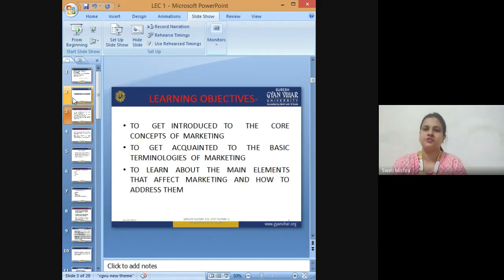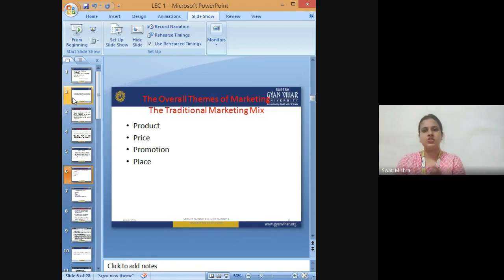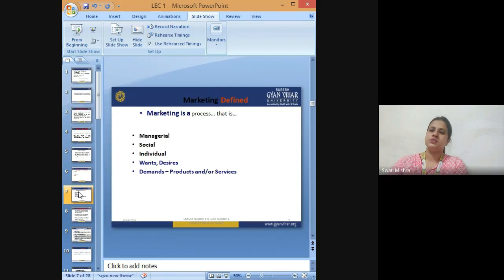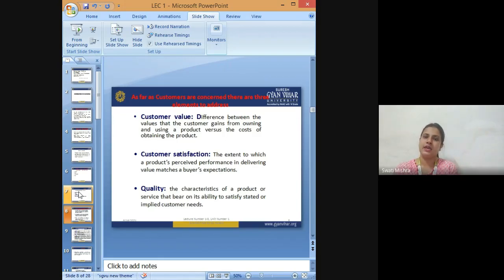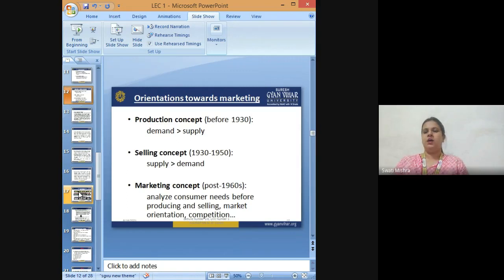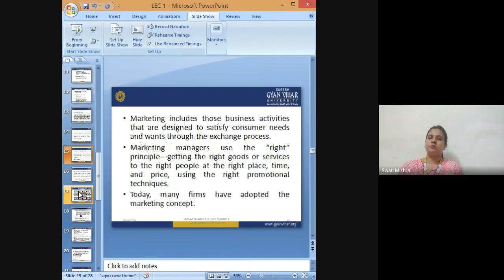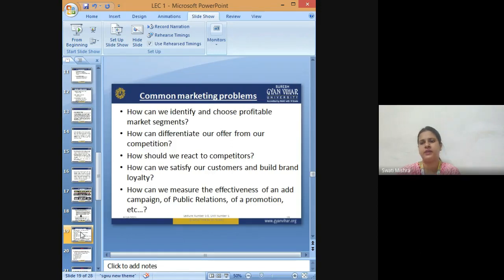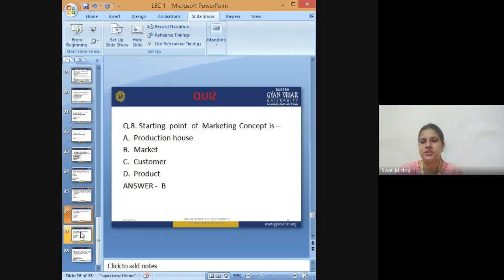FUNDAMENTALS OF MARKETING MANAGEMENT LECTURE 1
FUNDAMENTALS OF MARKETING MANAGEMENT
BY DR. SWATI MISHRA, INTERNATIONAL SCHOOL OF BUSINESS MANAGEMENT, SURESH GYAN VIHAR UNIVERSITY.
This lecture is basically an Introductory session to marketing. It introduces the learners to market, marketing and the philosophies o marketing.This video is for the students of ISBM, SGVU to review and revise. This is part of regular classes of ISBM. Please contact faculty members of ISBM SGVU for any doubt. for details about ISBM SGVU.